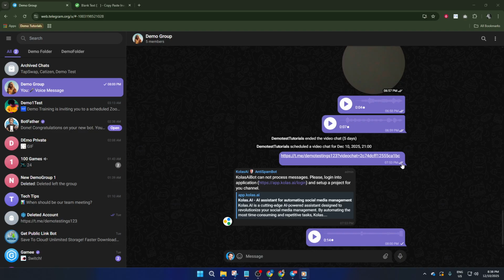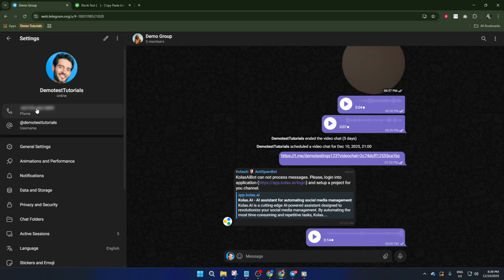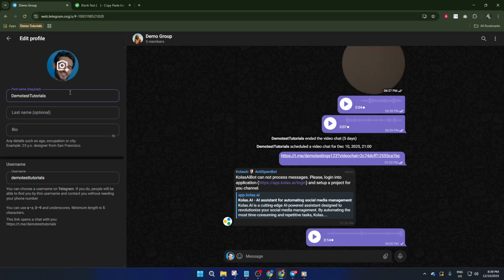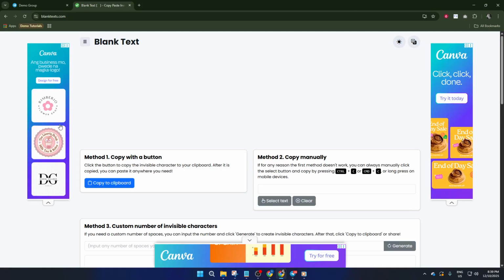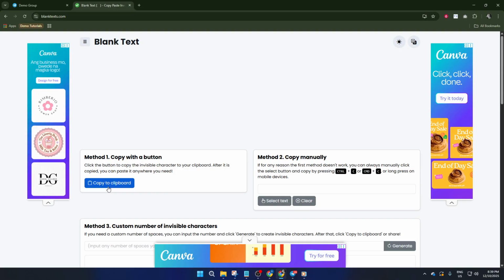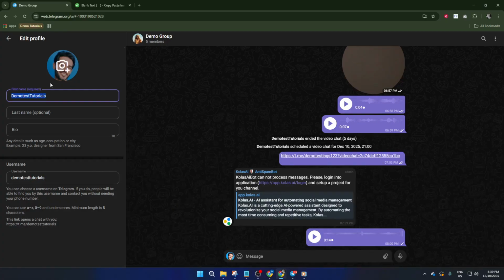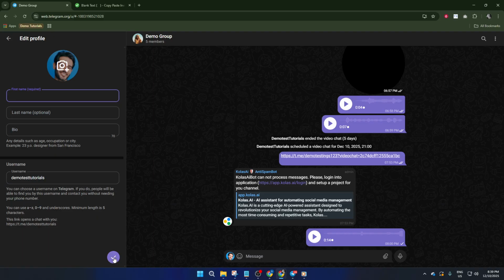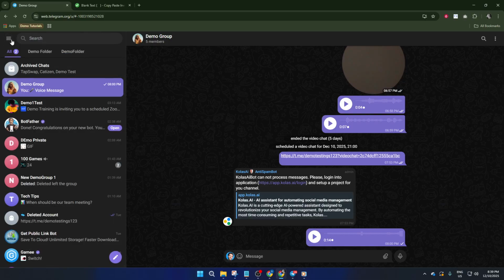How To Get An Invisible Name On Telegram (Full Guide)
Learn the simplest way to hide your identity and set an invisible name on Telegram using special characters. This tutorial covers everything you need to know to make your profile name completely transparent and blank on all devices.

In this video, you'll learn how to:
✅ Access your Telegram profile settings
✅ Copy the correct invisible character code
✅ Apply the blank name to your account
✅ Verify the invisible name status

Follow along with this quick walkthrough to master your privacy settings and customize your account appearance today. We show you the exact methods that are currently functional for a clean, minimalist profile look.